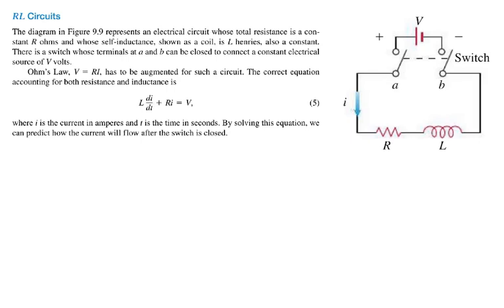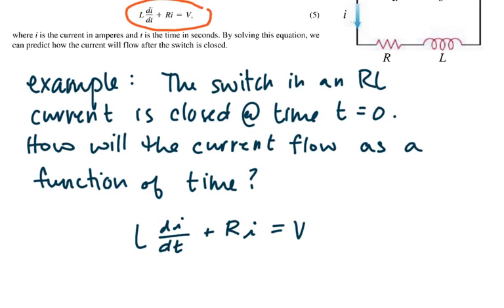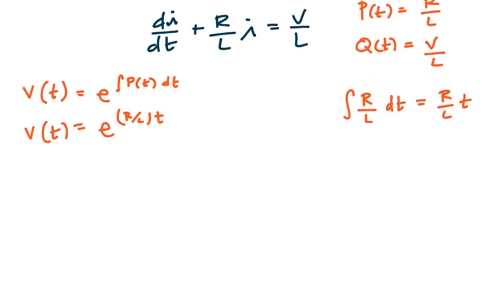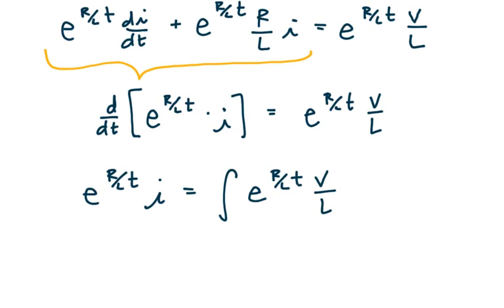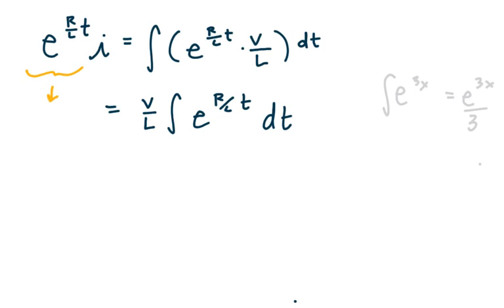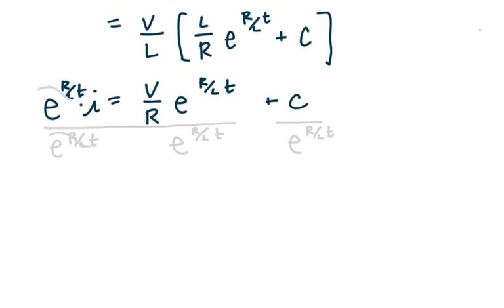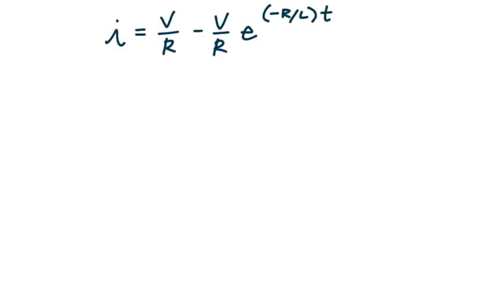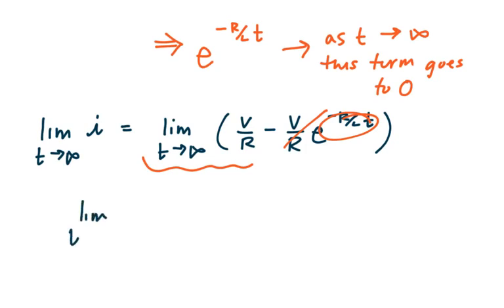MAT272 - Calc2 - 9.2e DiffEQ, RL Circuit, IVP